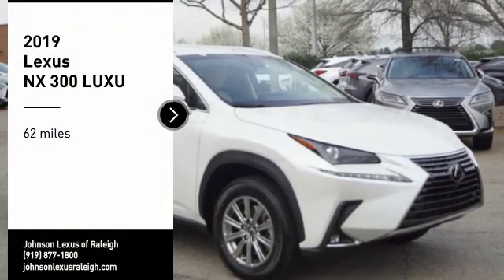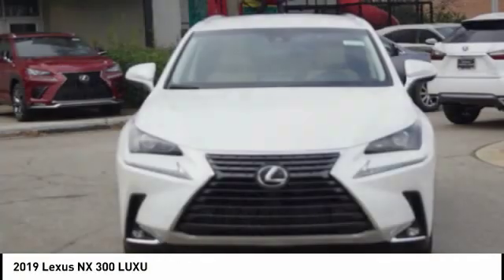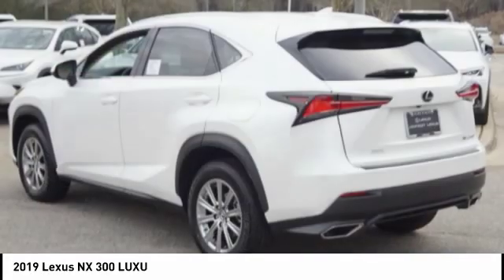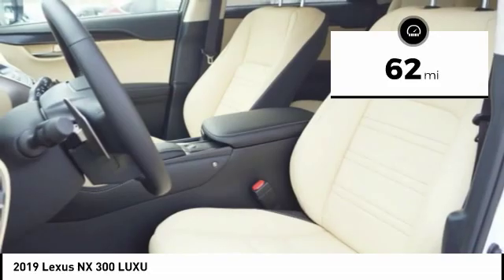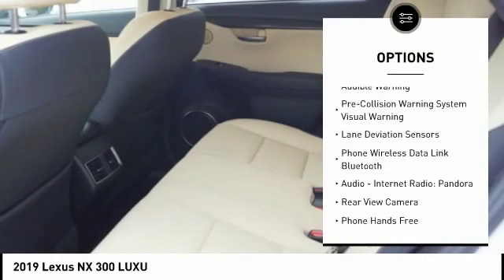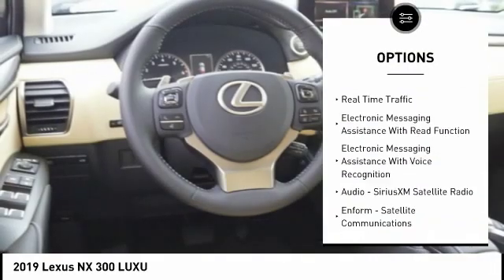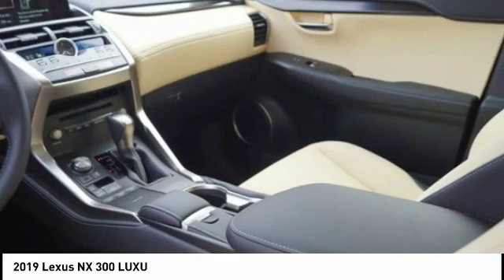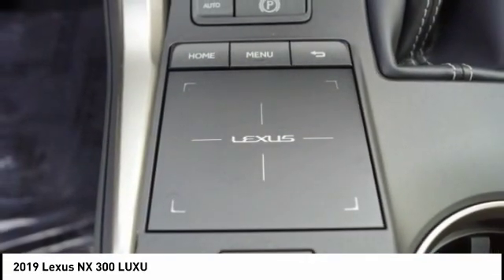2019 Lexus NX 300 for sale in Raleigh NC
2019 Lexus NX 300 for sale in Raleigh NC - Stock # 91713T
Year: 2019
Engine: 2.0L I-4 cyl
Transmission: 6-Speed Automatic
MPG Range: 22/28
Exterior Color: Eminent White Pearl
Interior Color: Creme
Address:
VIN: JTJYARBZ5K2144132